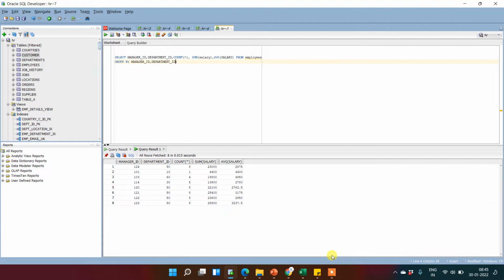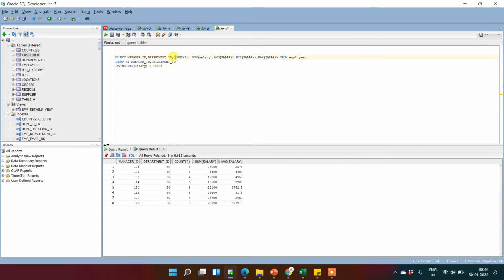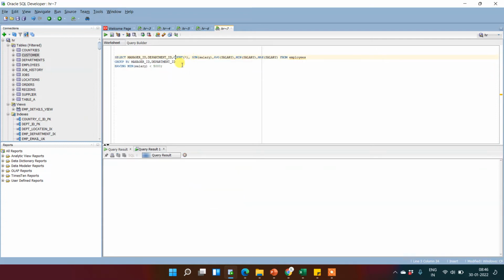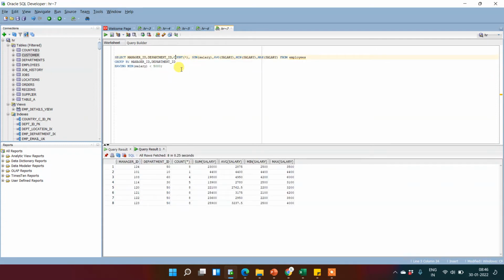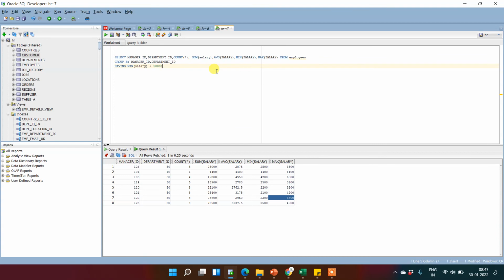having clause in SQL | Difference between WHERE and HAVING in SQL | GROUP BY and HAVING in SQL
In this video we will learn about HAVING clause in SQL. How it is different than WHERE clause. Why it is being used?

In this video, you will learn to Group By and Having clauses in SQL. You will understand the basics of the group by clause in SQL, when it is used, and how to apply group while joining tables. You will get an idea about how having clauses is different from where clauses and look at different examples of having statements